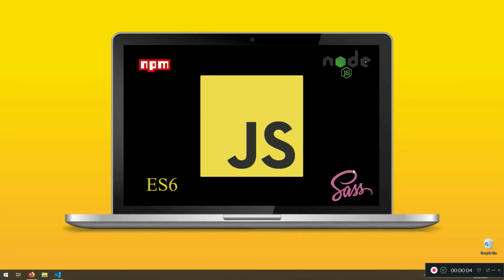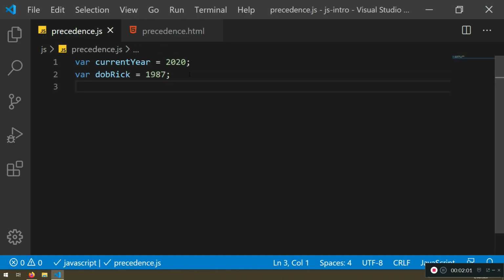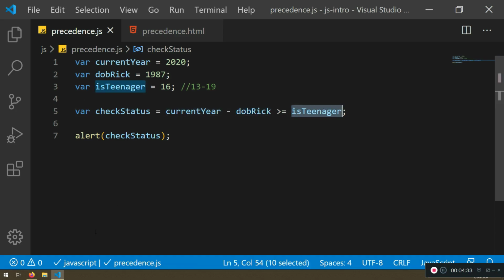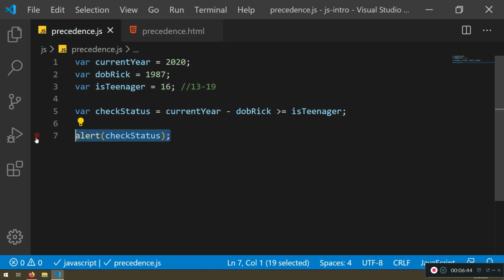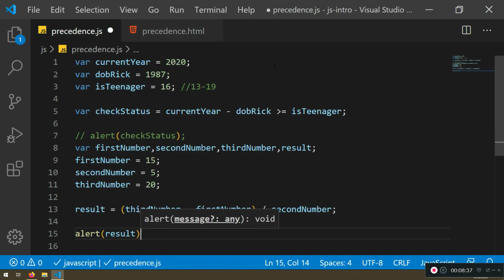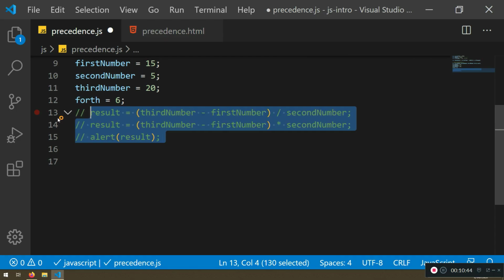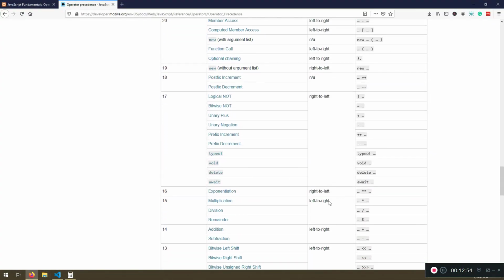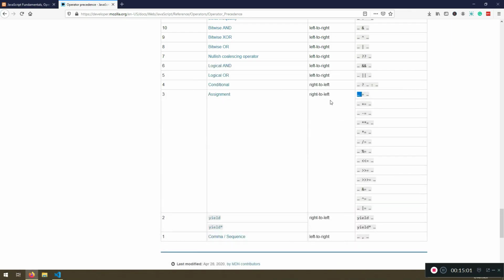7- Javascript operator presendece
Master JavaScript Full Course [2020] With Real App\Projects! Javascript Tutorials for beginners. Learn JavaScript

This is part of the whole course you can go back and watch the playlist.

In this lecture, we will learn about javascript operator precedence and its part of the full course for javascript.

FOLLOW ME

--- QUESTIONS? ---